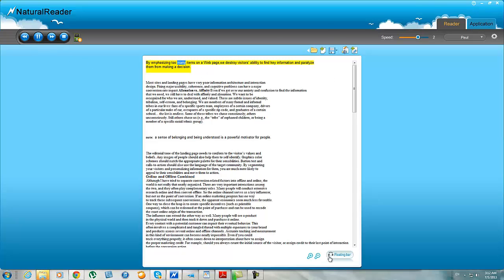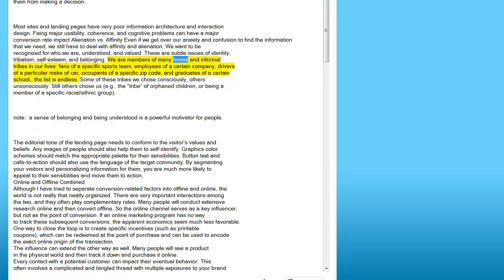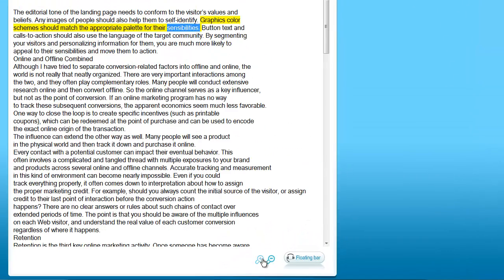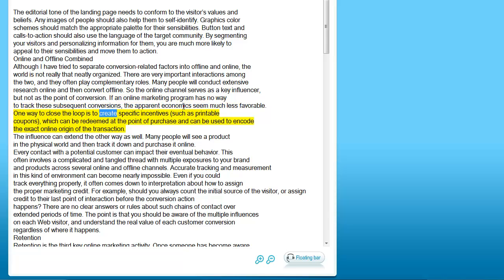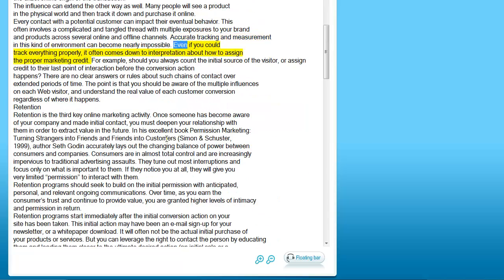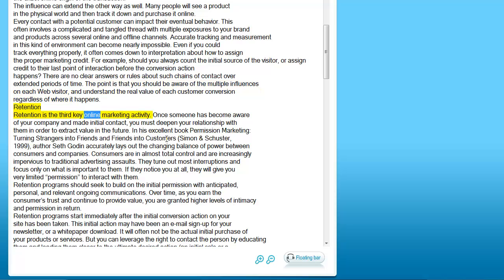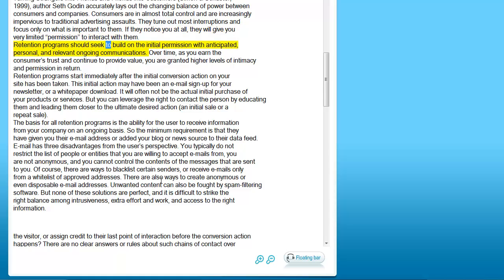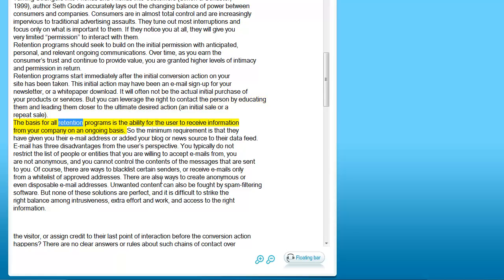landing page 3 visitor types